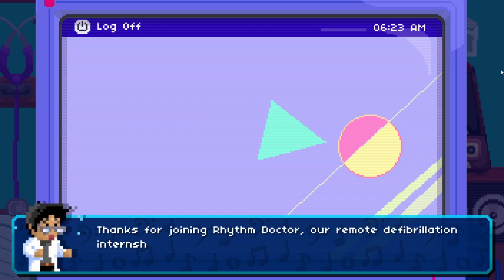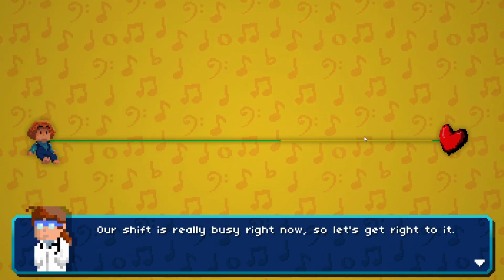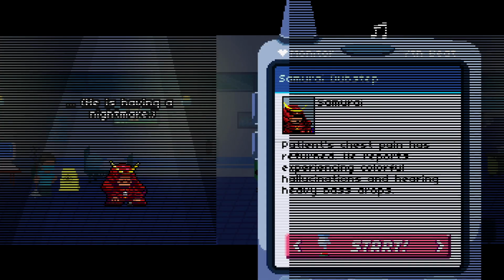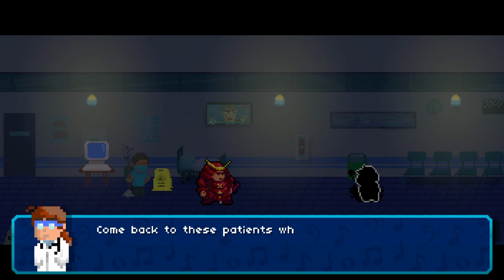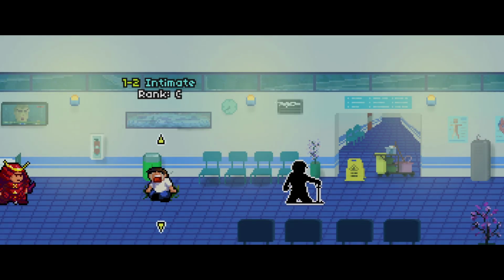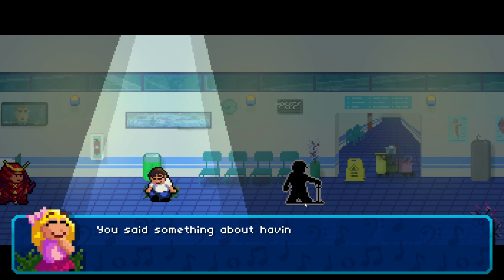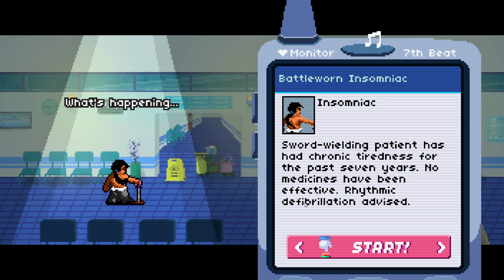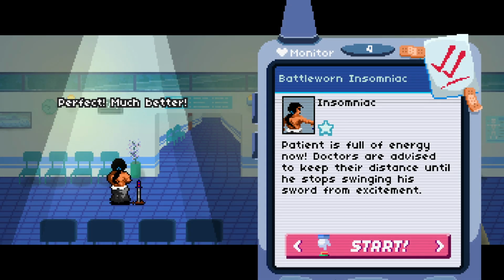Listen To Muh Heart!!! - Rhythm Doctor (1)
AugmentedJason Playing The Games

Save patients with your rhythm mastery! Rhythm Doctor is a rhythm game where you heal patients by defibrillating in time to their heartbeats. Learn each patient's unique heartbeat and defeat boss viruses trying to sabotage your rhythm, all set to heart-pumping, soul-soothing music.